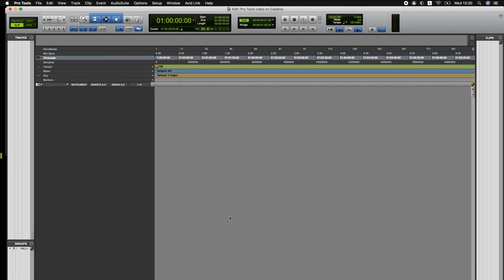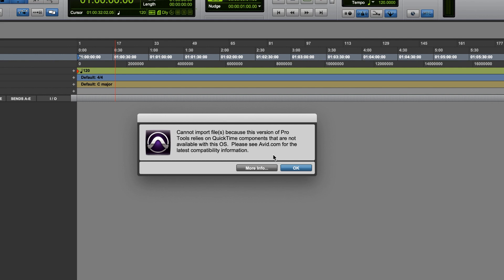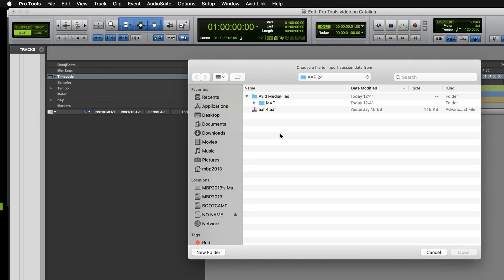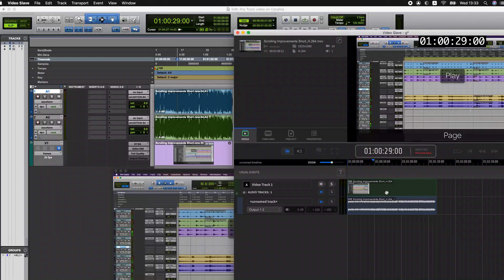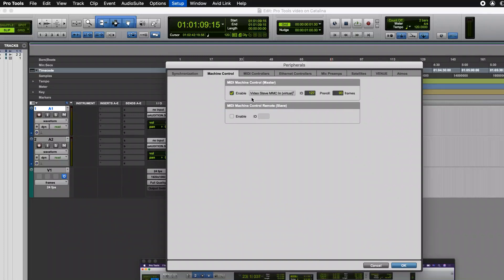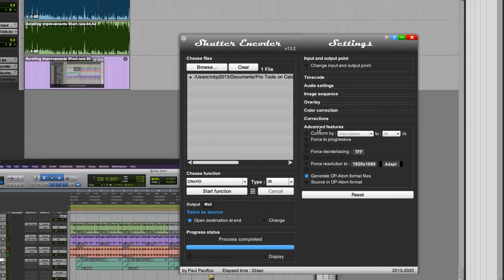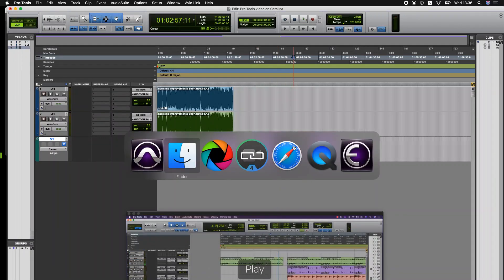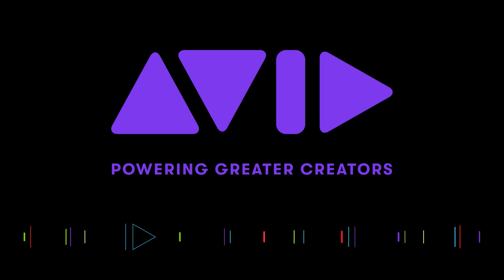Pro Tools 2019 (December) on macOS Catalina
A walkthrough of some of the options available to you if using video files in Pro Tools 2019 (December) on macOS Catalina with the initial Pro Tools version to support macOS Catalina (Pro Tools 2019.12).